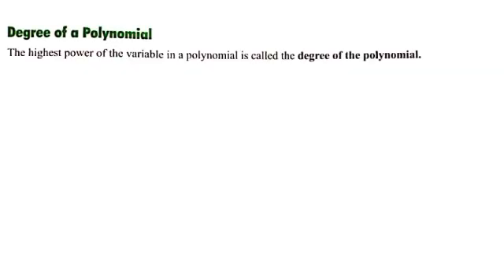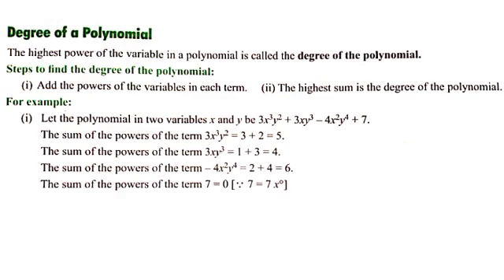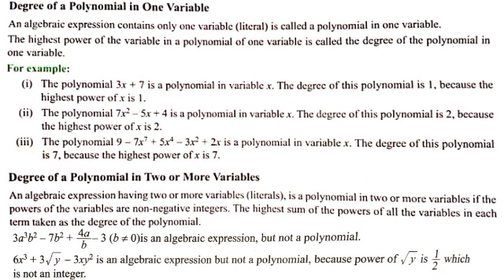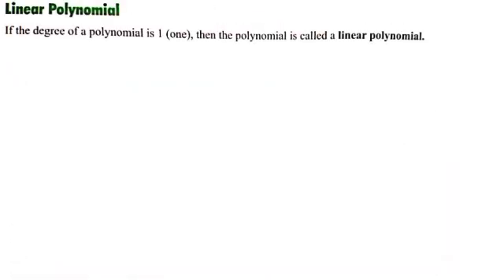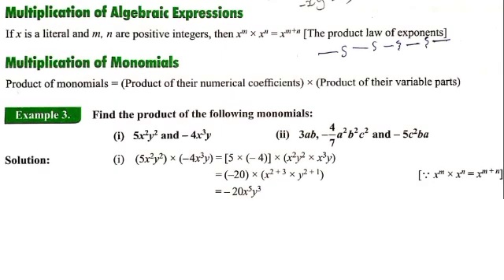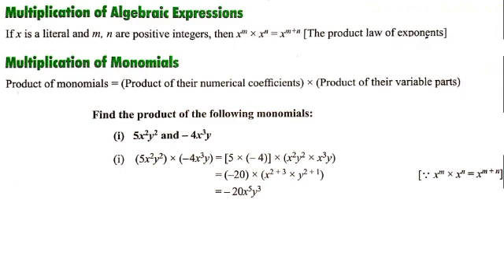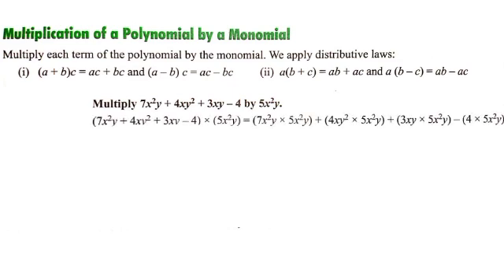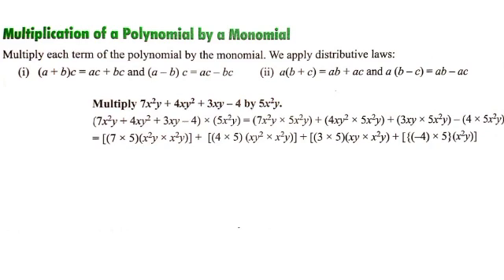Algebraic expressions Part 2